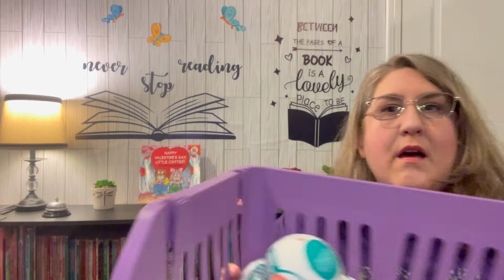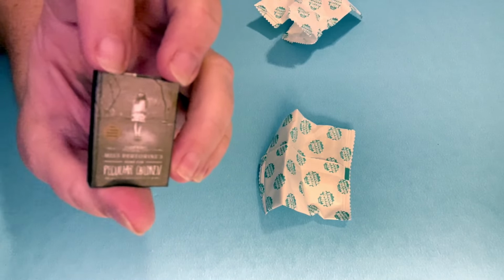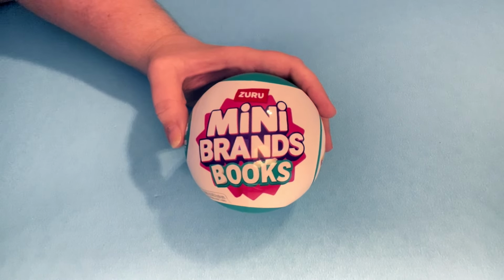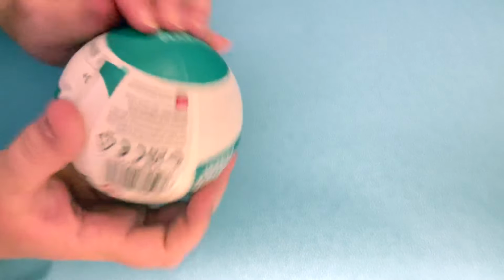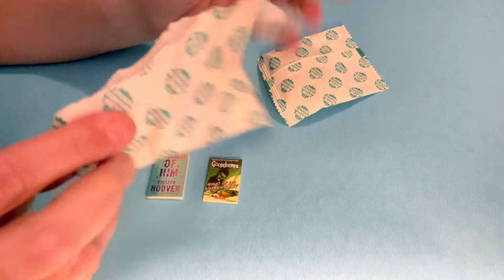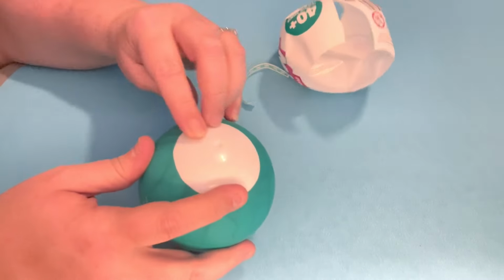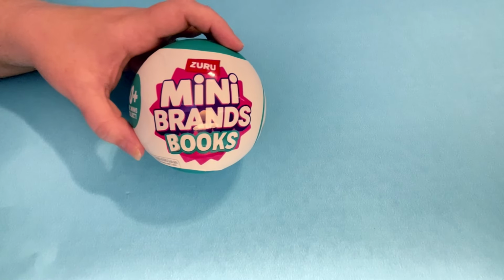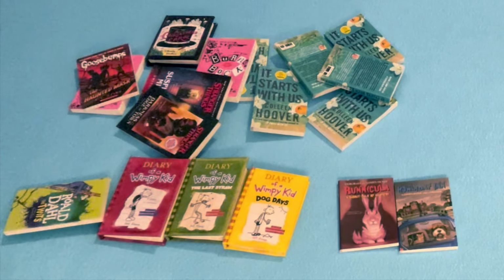MINI BRANDS BOOKS Unboxing / Opening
I open up 13 Mini Brands Books Mystery Balls!   They have real miniature books inside that you can actually read!

(and if you get a Clueless book I REALLY want it)

If you'd like to view our Amazon Wish List